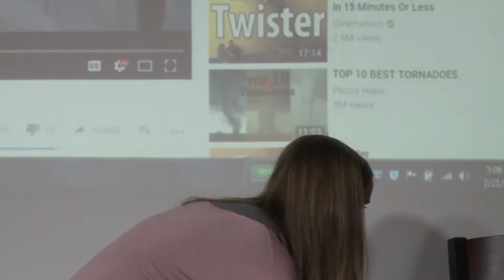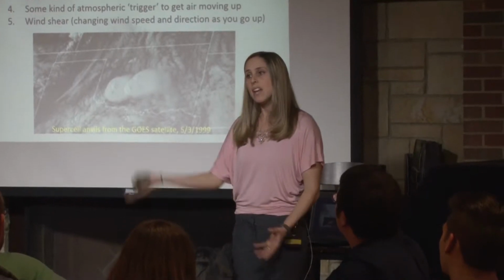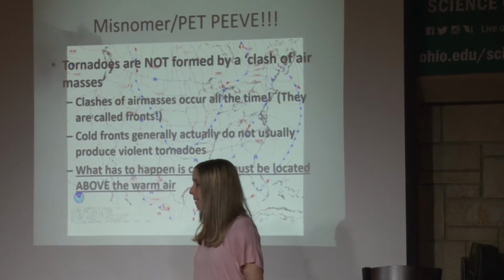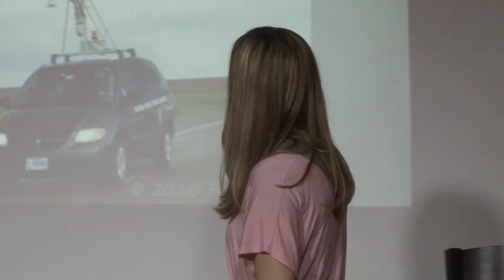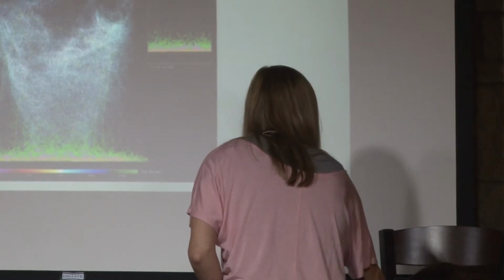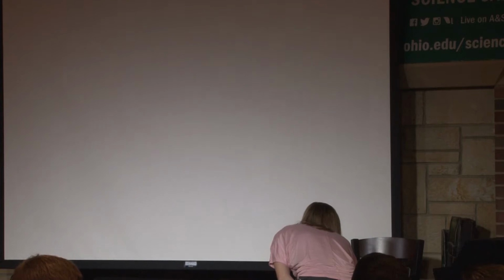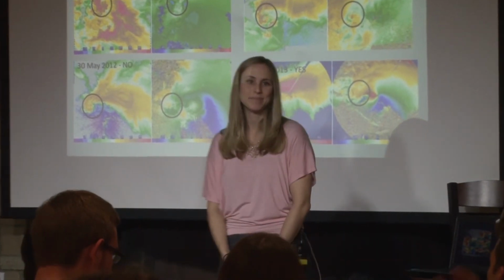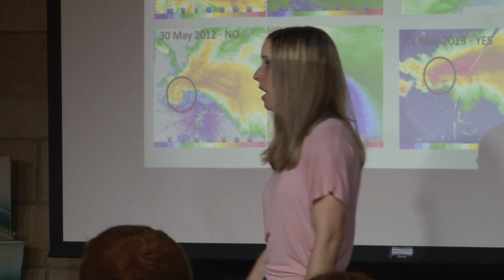Science Cafe with Jana Houser 02-21-2018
Jana Houser, Assistant Professor, Geography, Tornadoes:  Unraveling the mysteries of One of Earth's most Powerful Storms